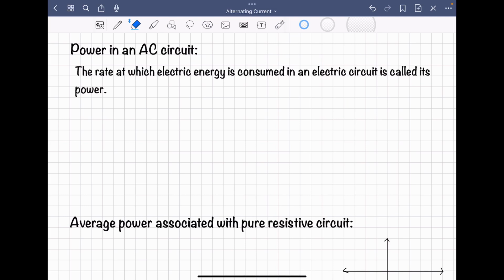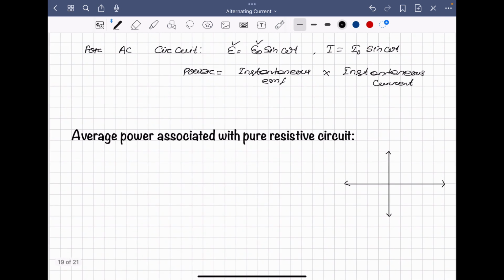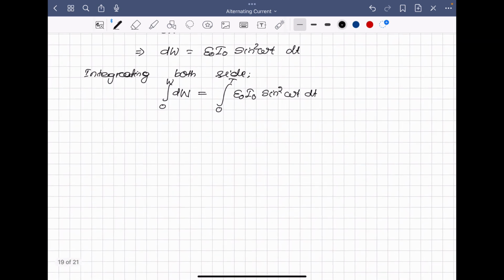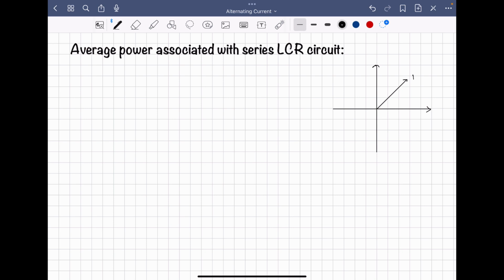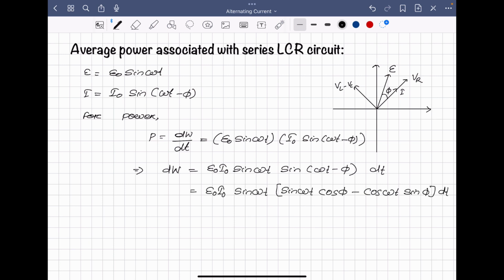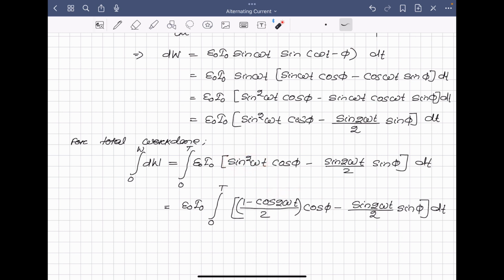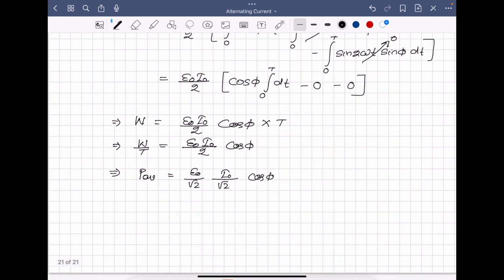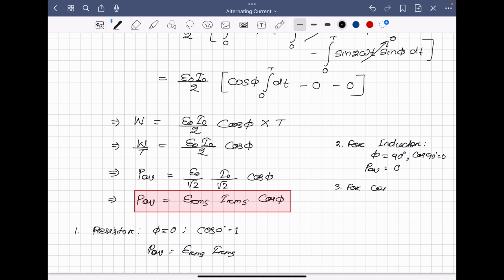Power in an AC circuit